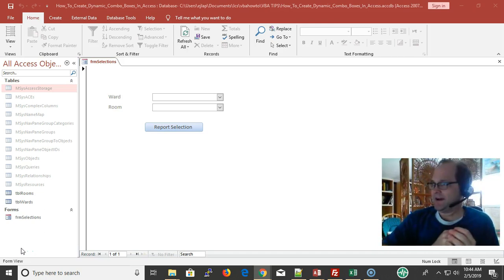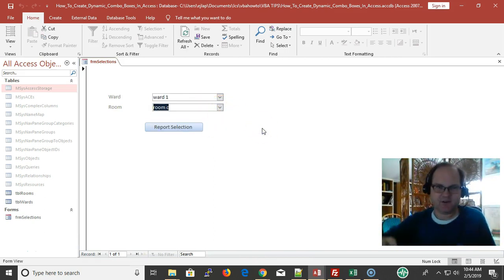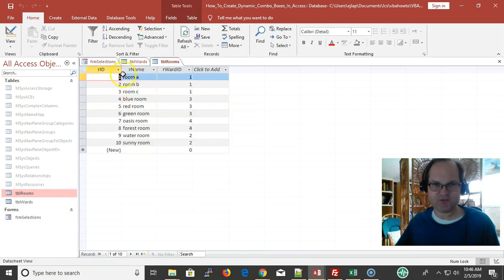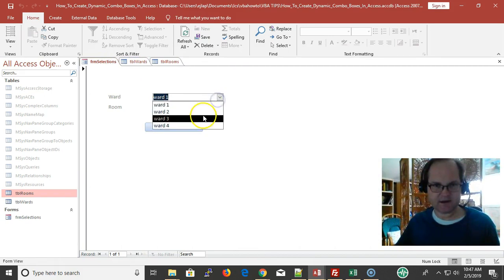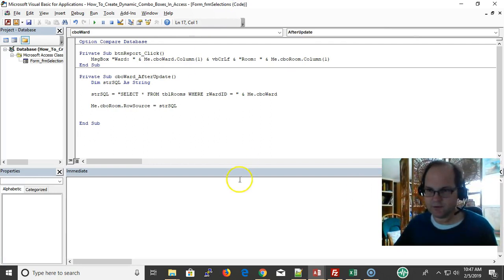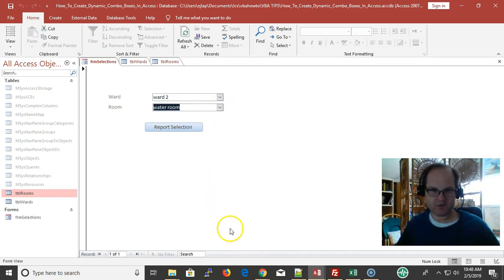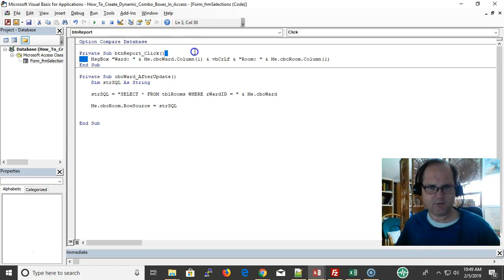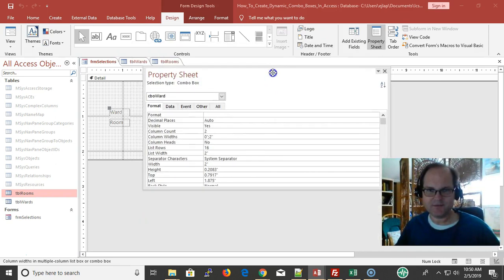How To Create Dynamic Combo Boxes In Access VBA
In this video you'll find out how to create dynamic Access combo boxes with VBA.